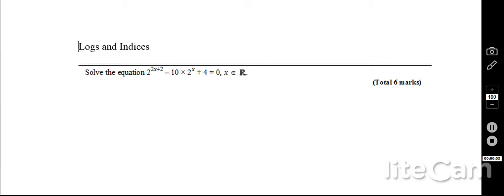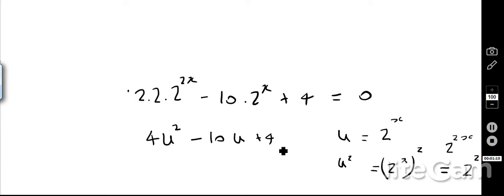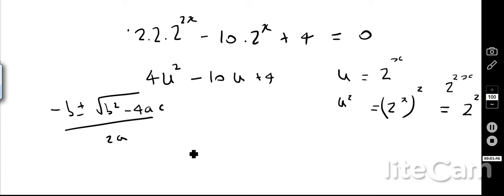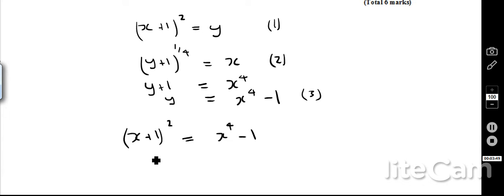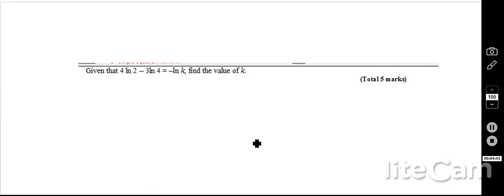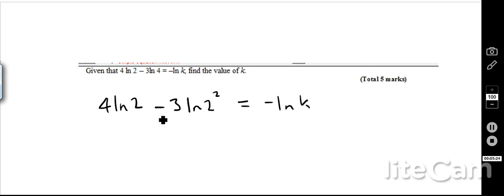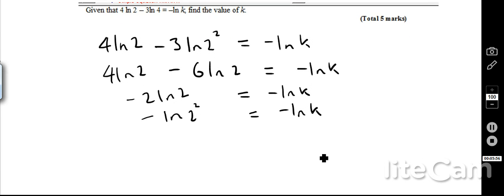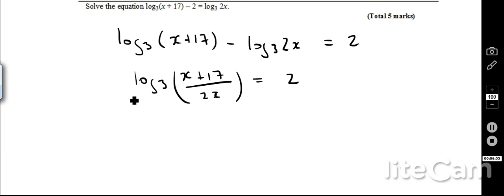IB HL Exam Questions on Logs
Some past paper questions for IB Higher Level students on logs.  Full playlists for all IB Maths content (HL, SL, Studies) at The British International School Phuket's